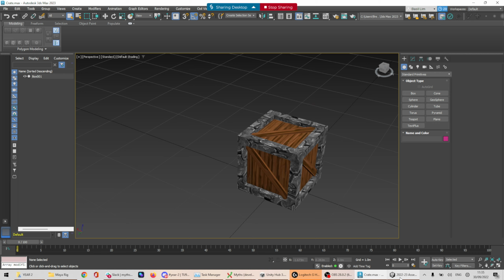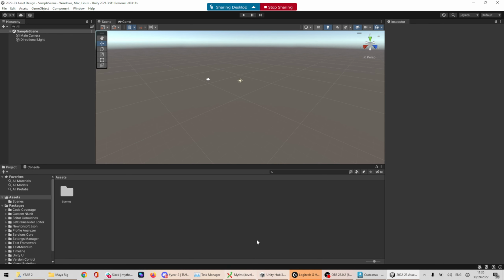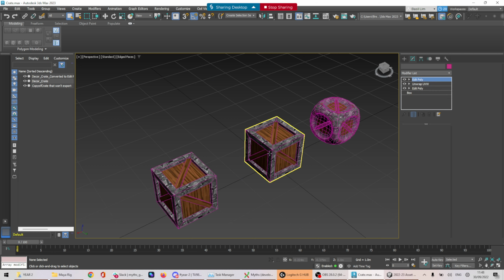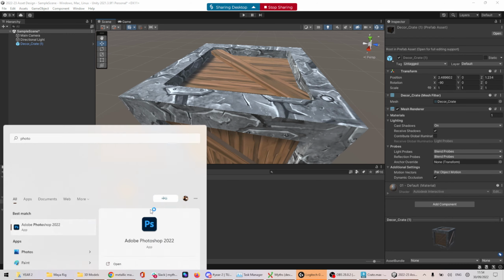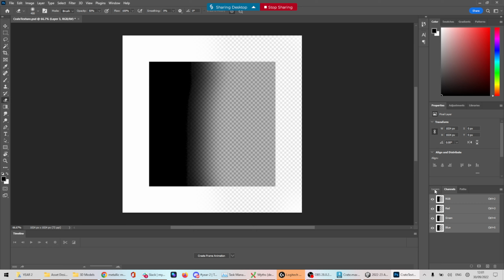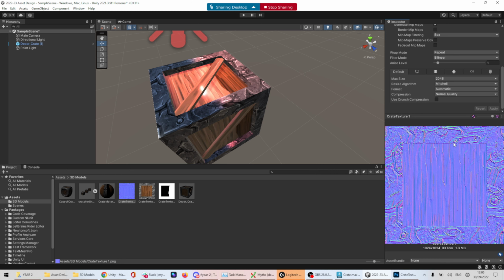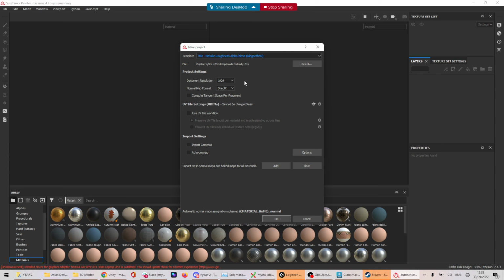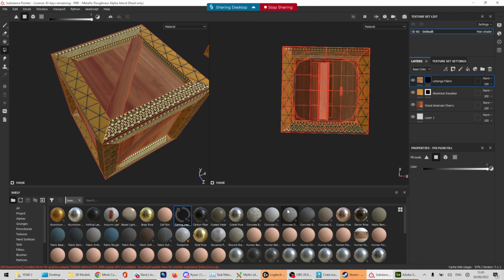2022-23 Asset Design Importing to Unity and Substance Painter Intro